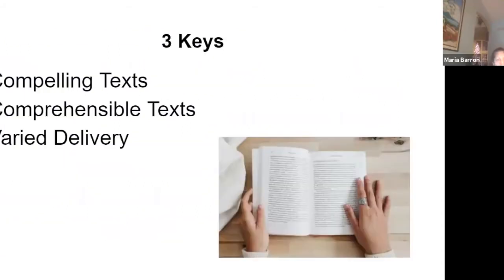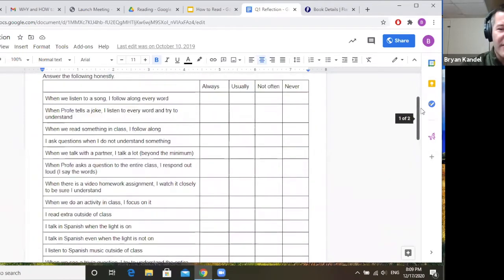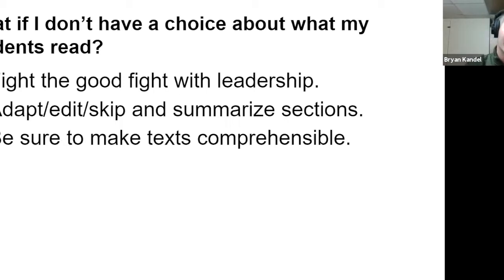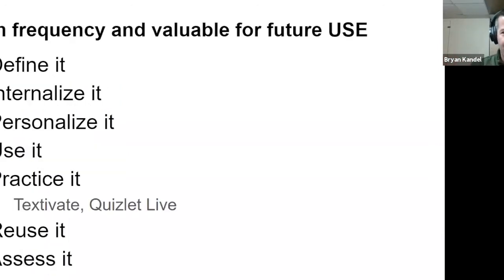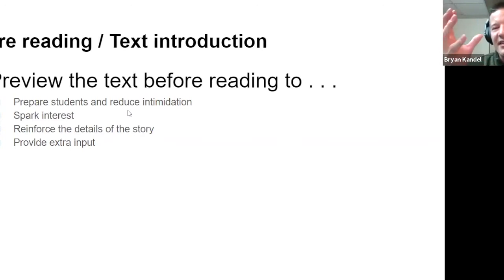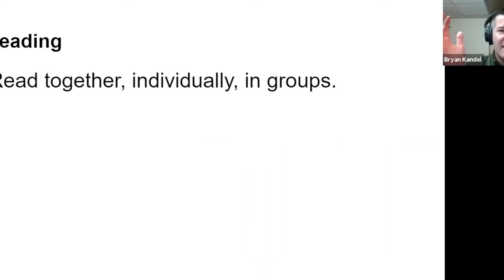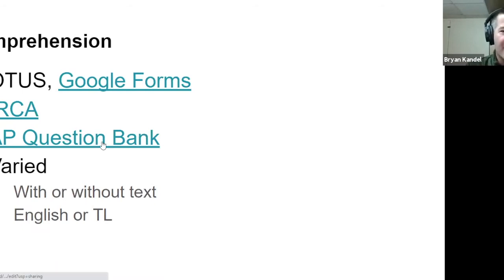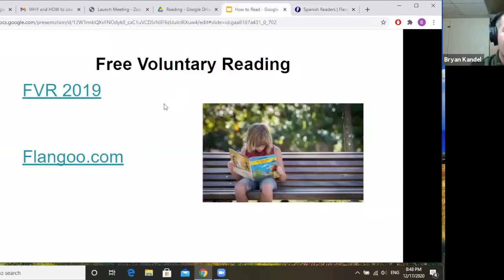Bryan Kandel I How to Use Stories and Readers with Your World Language Students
Recorded from a live webinar on December 17, 2020.

Once we are convinced of why we read in world language classes, we need to know how to best utilize reading. How do we present texts to students? What kind of stories and books work best? How do we help students comprehend? How do we hold them accountable? How do we read in a remote setting? In this session, CI author Bryan Kandel will answer these questions and explore practical tips for how to get the most out of reading.